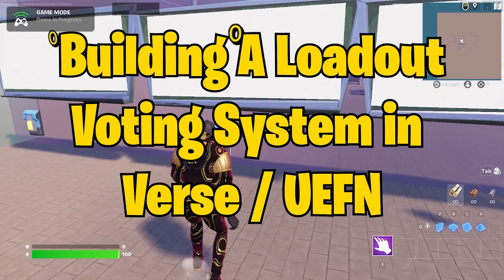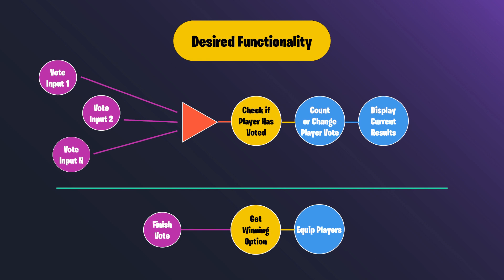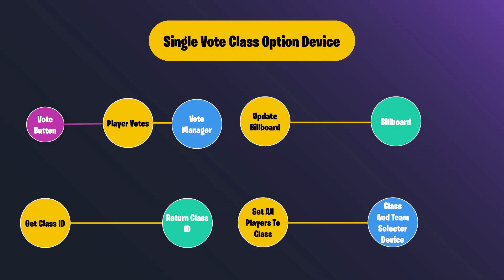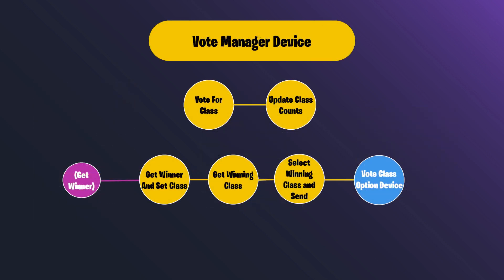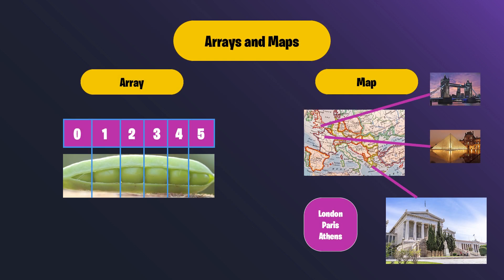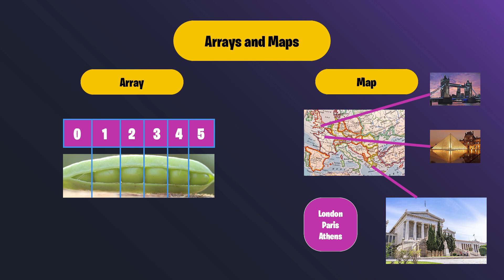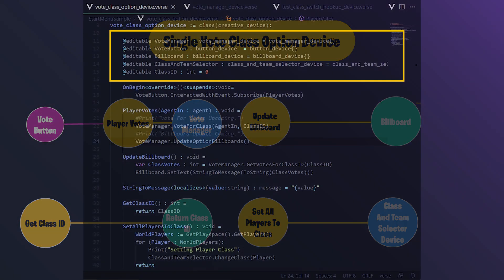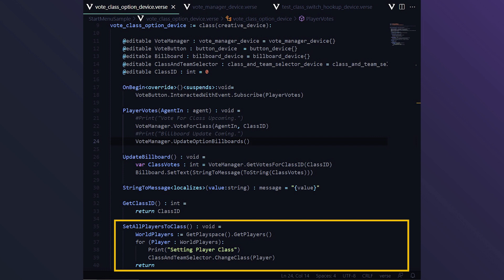Building a class selection and loadout voting system in UEFN and Verse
This tutorial explores building a voting system in UEFN and Verse. It is intended as introductory content for programming in UEFN and Verse.

This is the second lesson I have put together. While it does work as an individual lesson, the previous lesson about teleporter team selection is less complicated.

Try my islands!
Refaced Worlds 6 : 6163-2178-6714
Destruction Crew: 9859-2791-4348